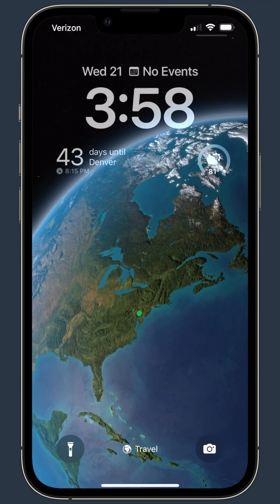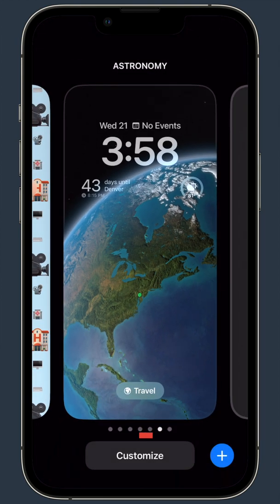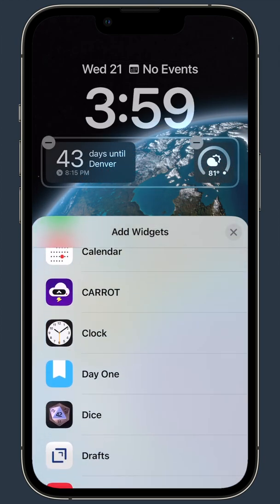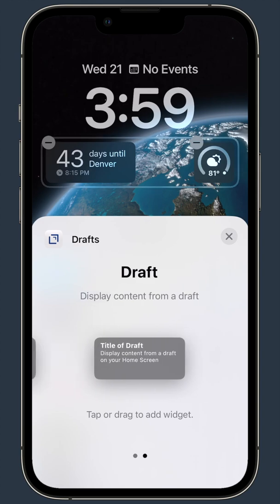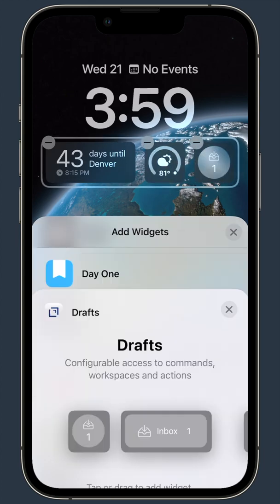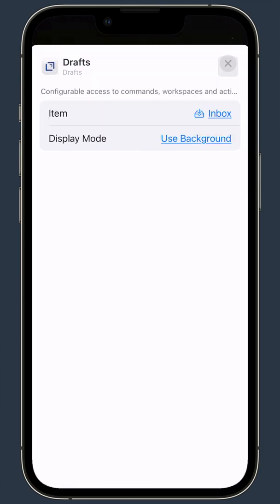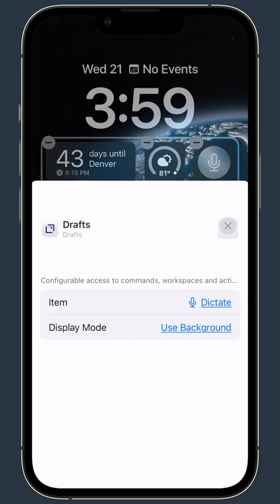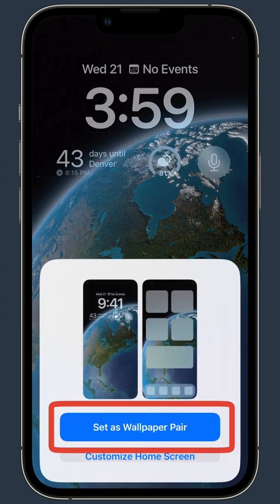Adding a Drafts Lock Screen Widget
I show you how to add a lock screen widget for the @AgileTortoiseSupport's  Drafts app to the home screen of your iPhone running iOS 16.